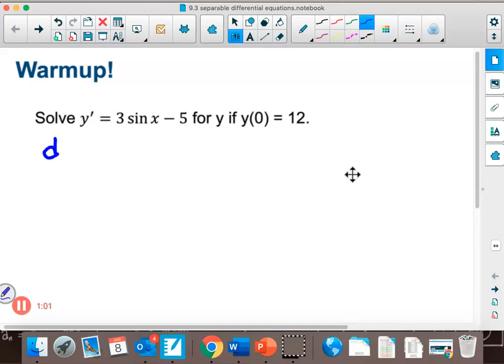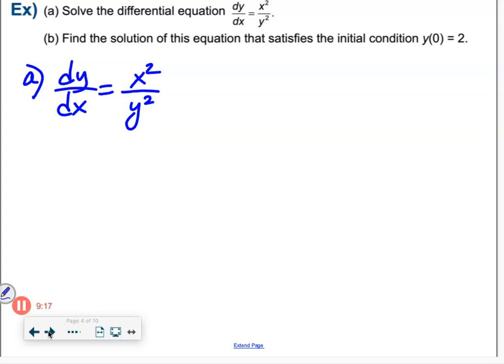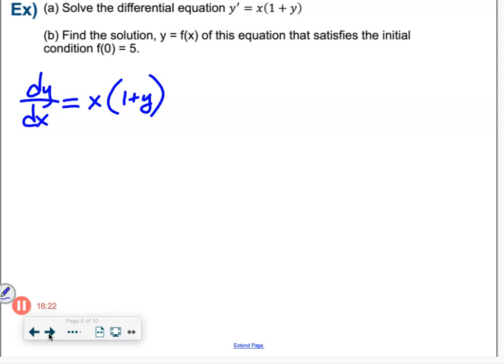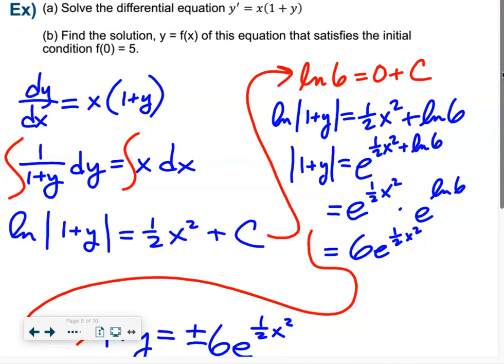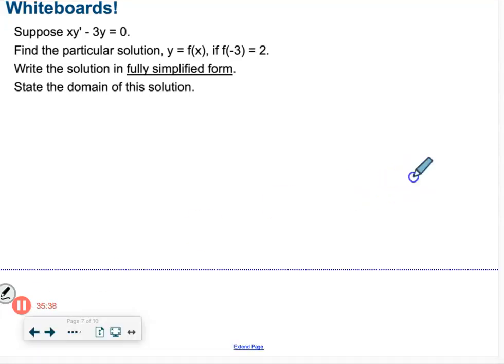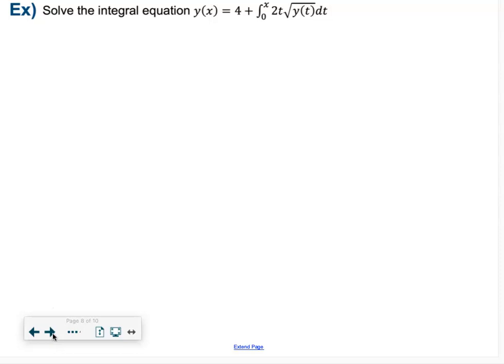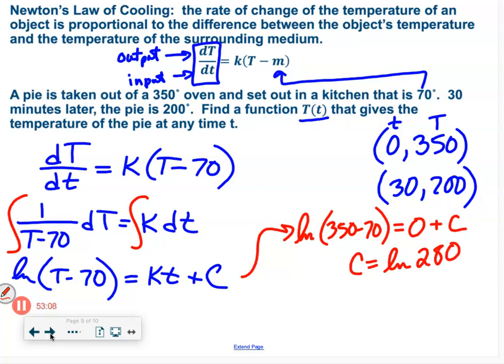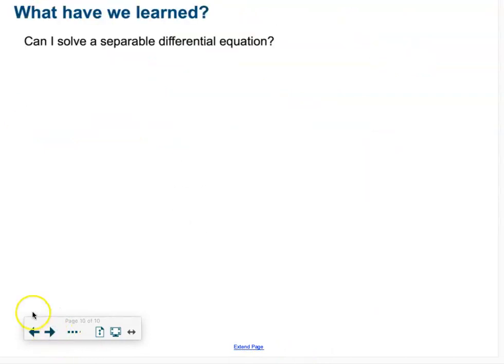2019 ap calculus 9.3 separable differential equations